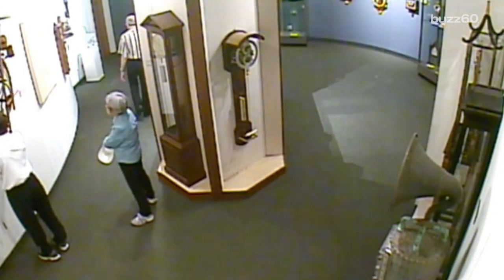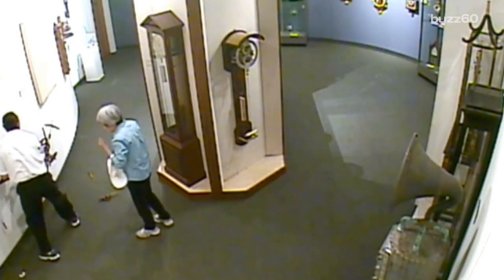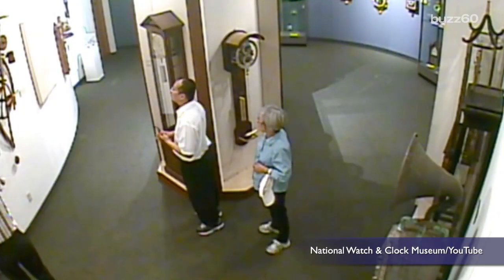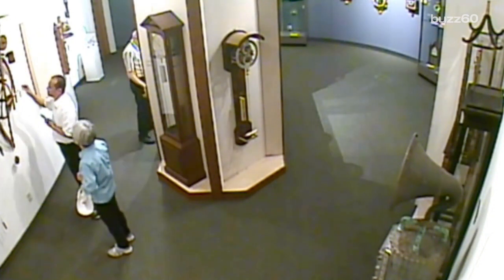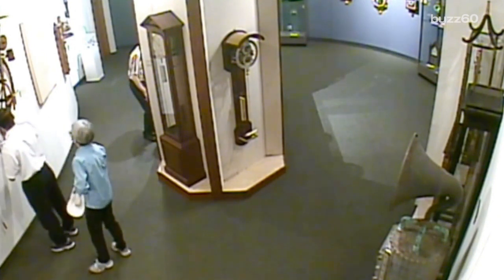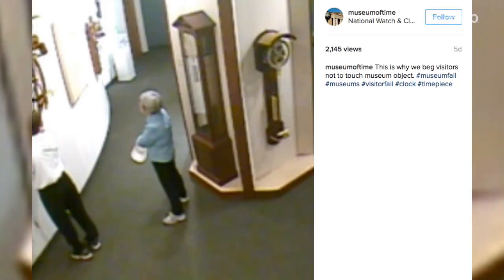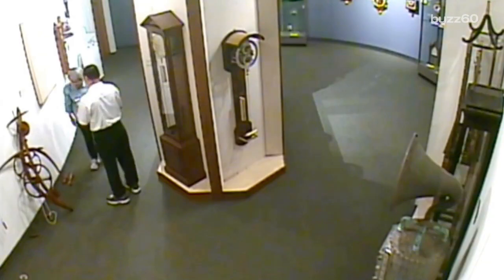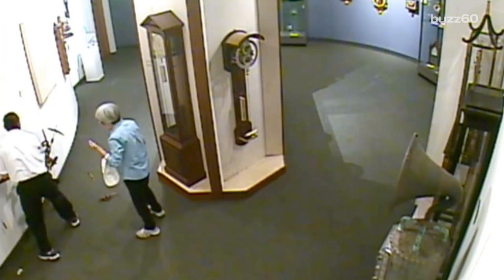Man Ignores Rules Destroys Priceless Clock at Museum in Seconds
A man who was admiring a rare wooden clock at the National Watch and Clock Museum in Pennsylvania seemingly wanted to make it run, so he tugged on it, and broke it. Sean Dowling (@seandowlingtv) has more.